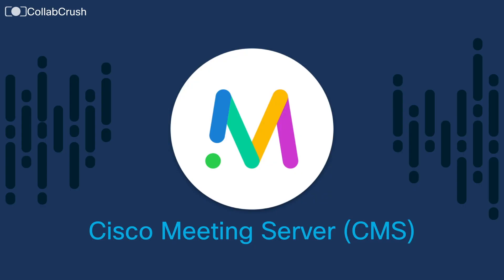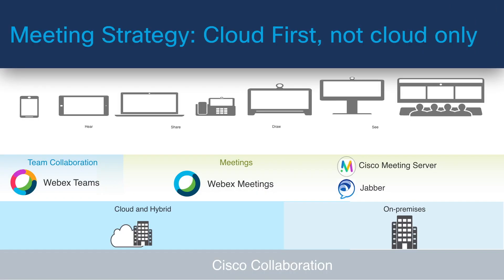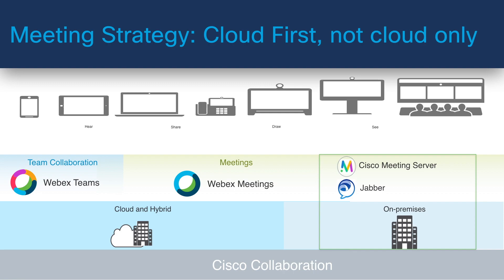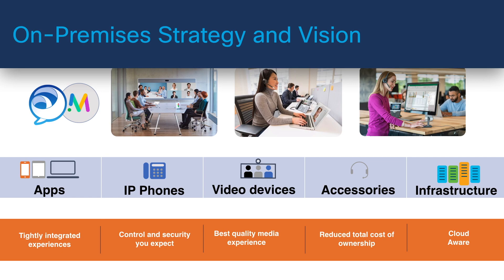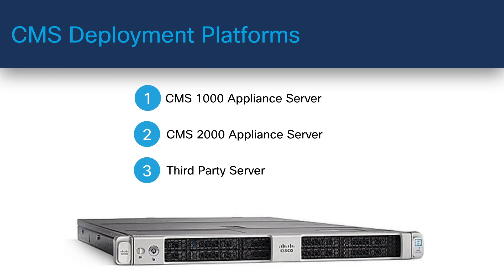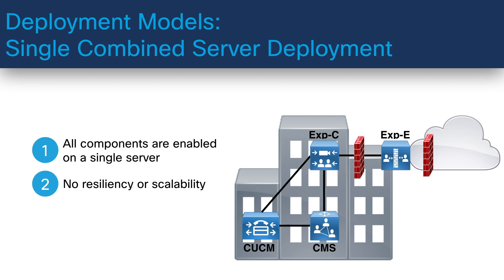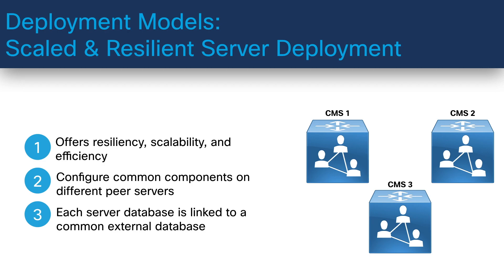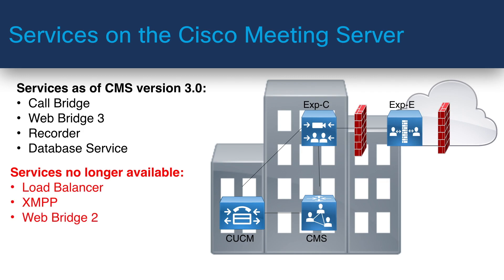Cisco Meeting Server - What is CMS - Lesson 1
Cisco Meeting Server - CMS
This is the first video I'm doing in a full series on Cisco Meeting Server. In this intro video, I discuss what CMS is, Cisco's vision for on-premise conferencing solutions, deployment platforms, deployment models, and new and old features beginning with version 3.0